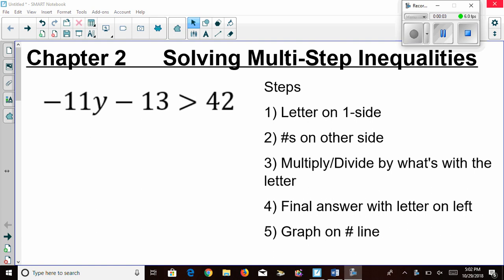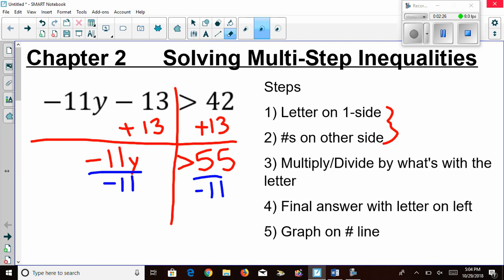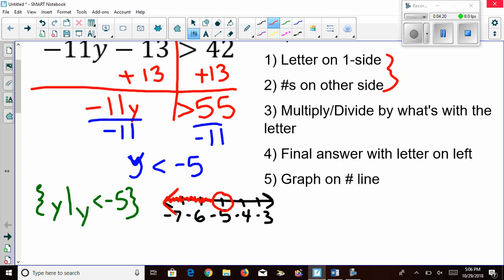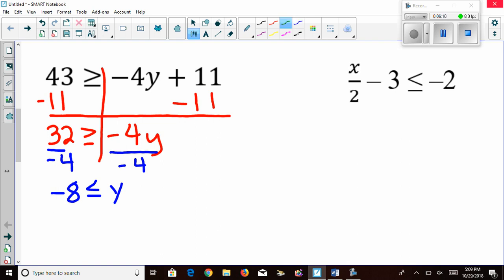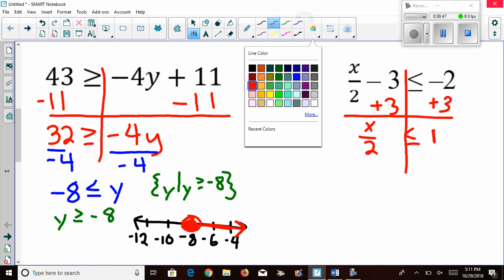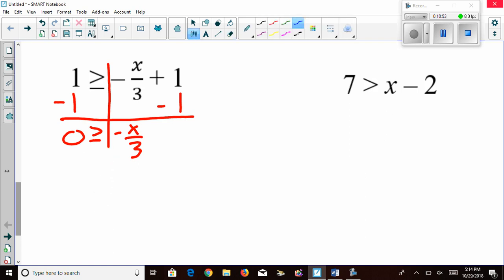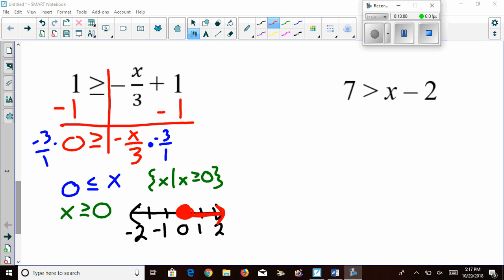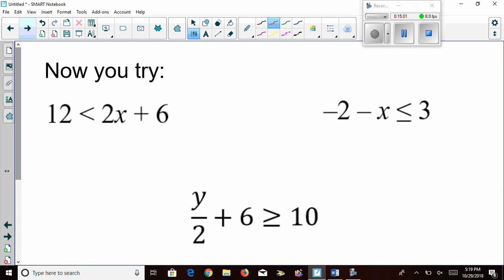Chapter 2 Solving Multi Step Inequalities